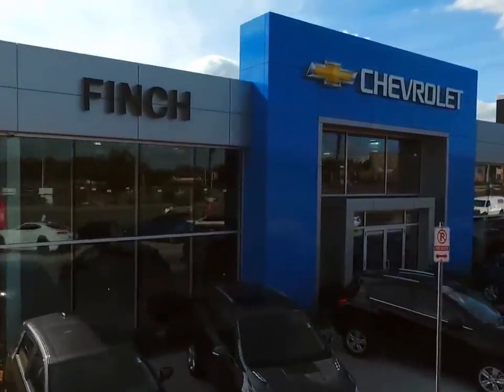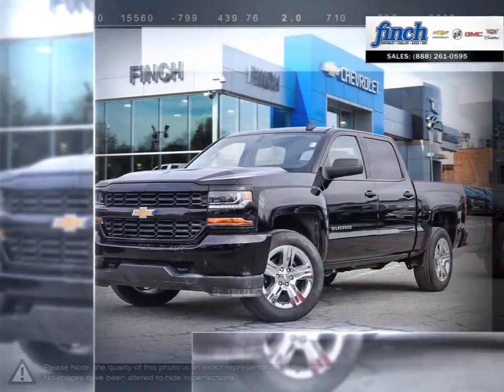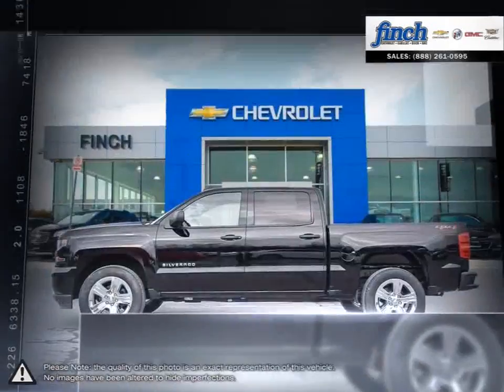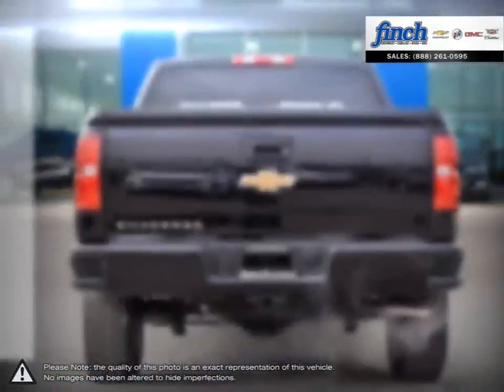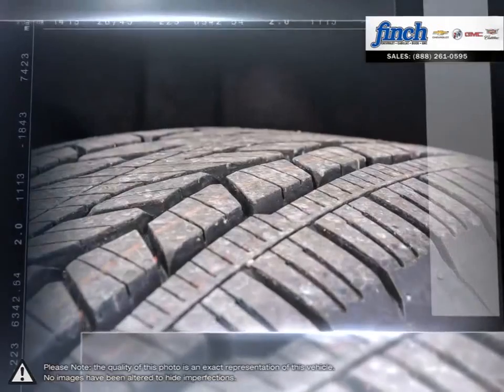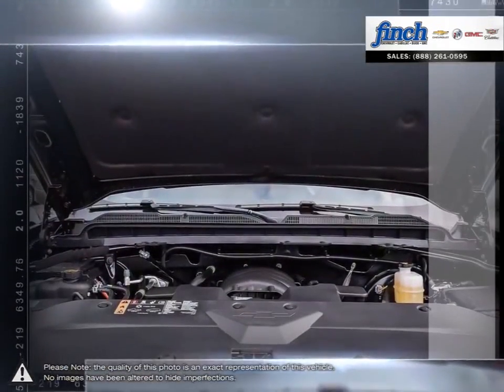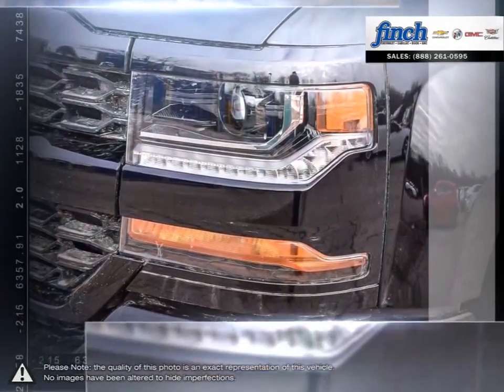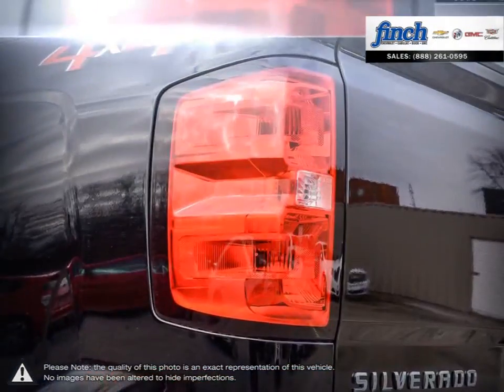2018 Chevrolet Silverado-1500 | Finch Chevrolet | 3GCUKPEC5JG625787